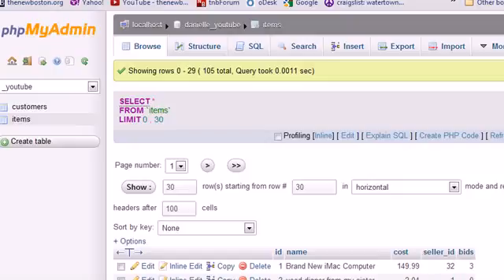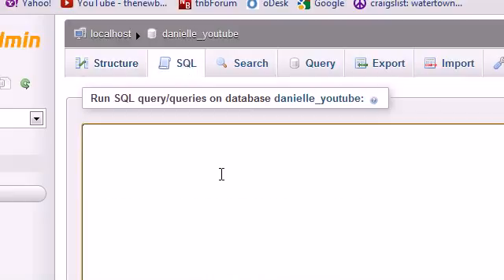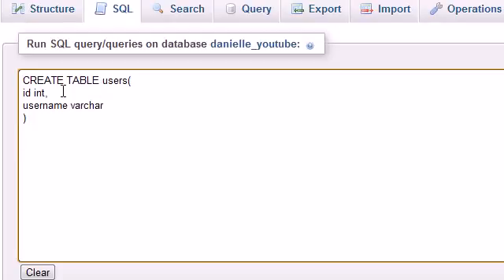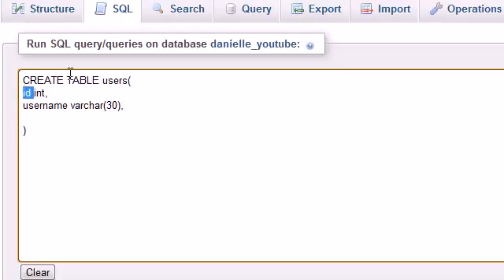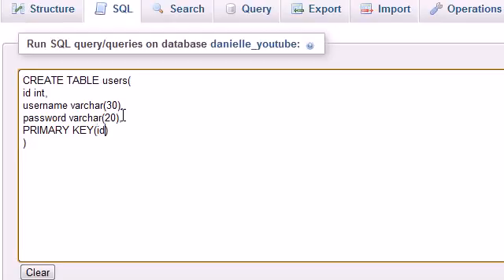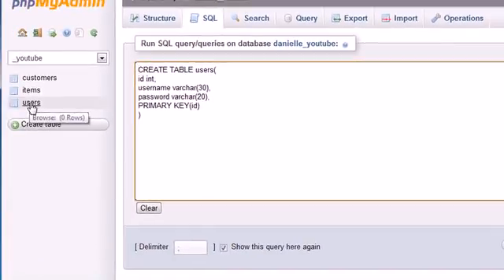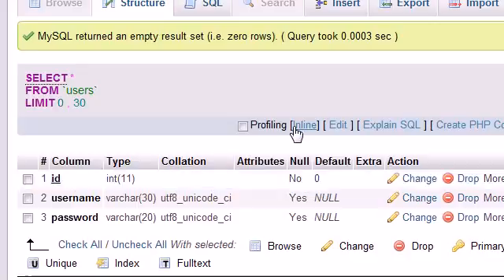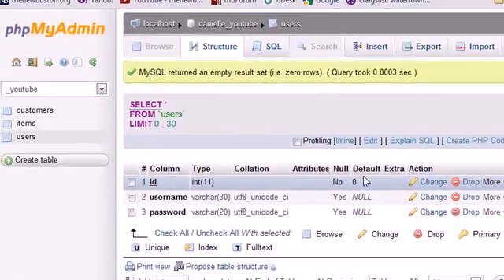MySQL Database Tutorial 29 CREATE TABLE